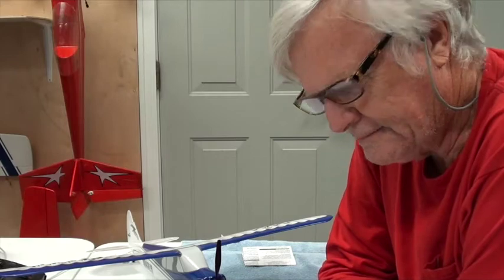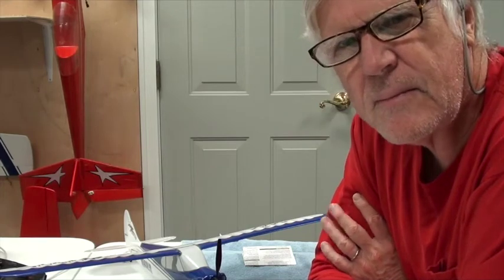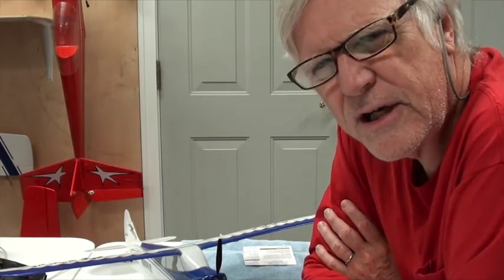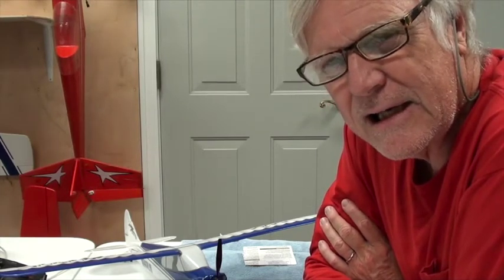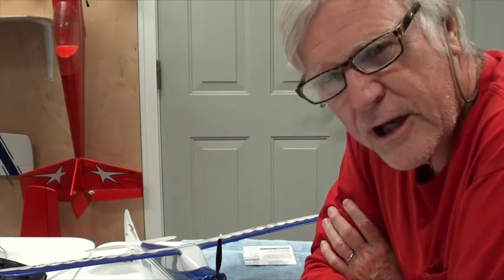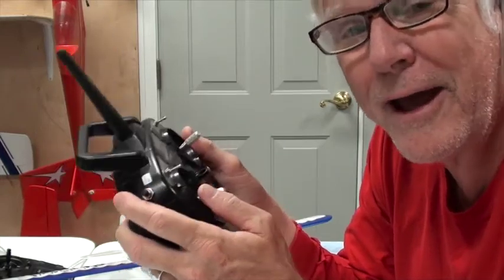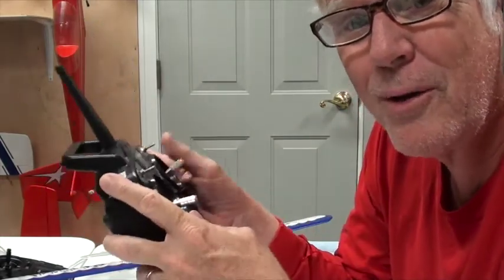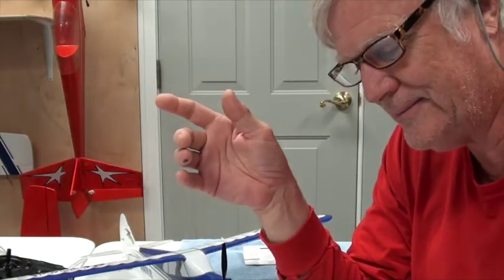SCS04 Sport Cub S Safe Technology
This video describes how the Horizon Hobby Safe Technology works on the Hobbyzone Sport Cub S aircraft.